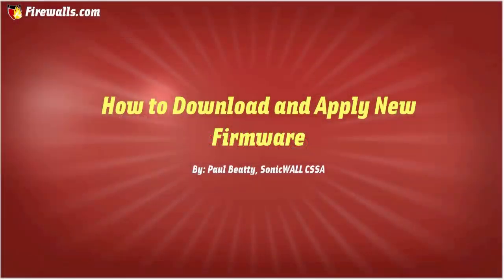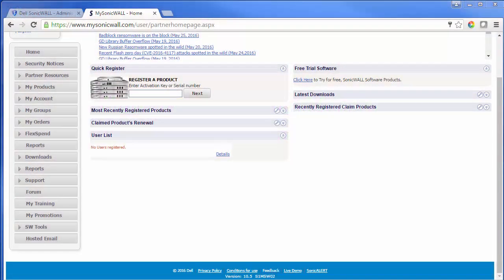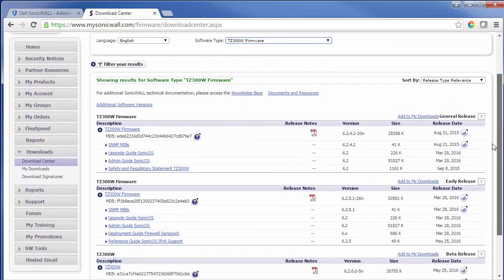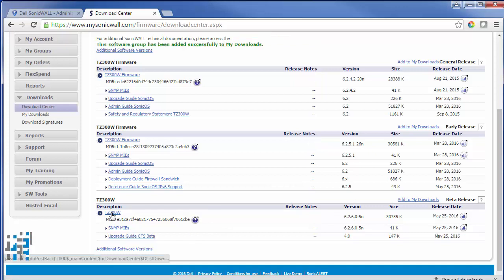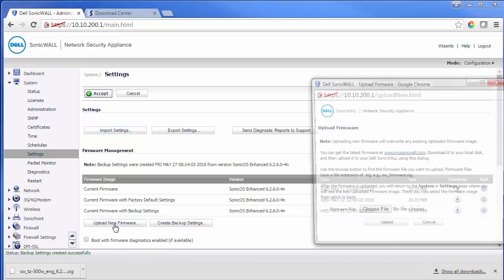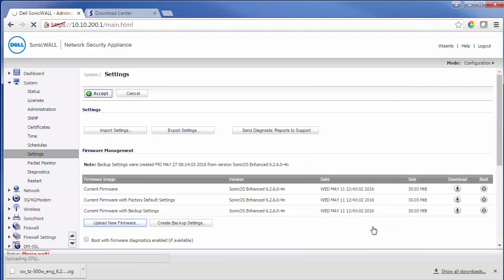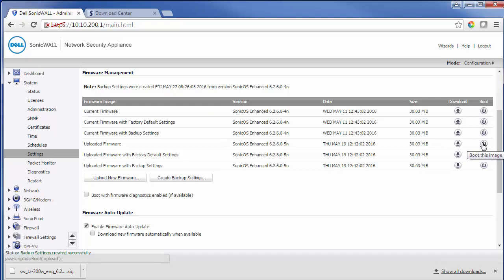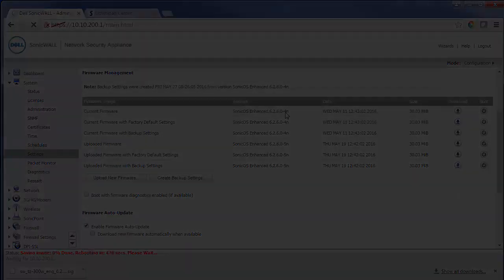SonicWall Essentials: How to Update your Firmware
The video demonstrates how to download the most current firmware from the download center of MySonicWALL.com.  It also shows the steps for uploading the new firmware to the SonicWALL and instructions on how to boot with the new firmware image.